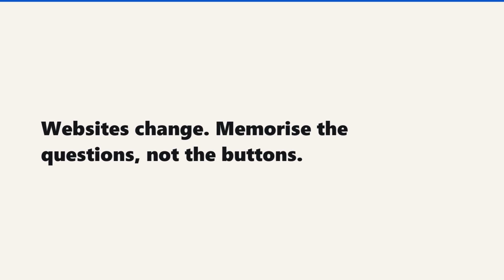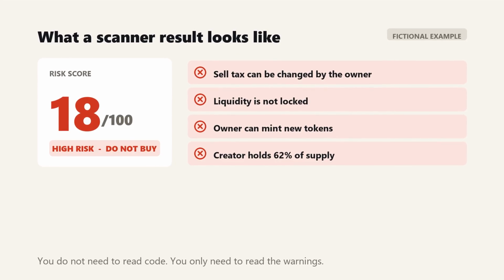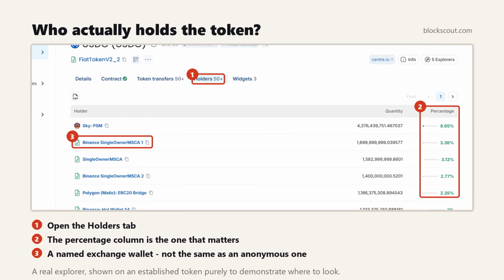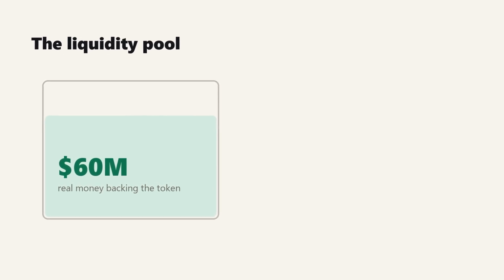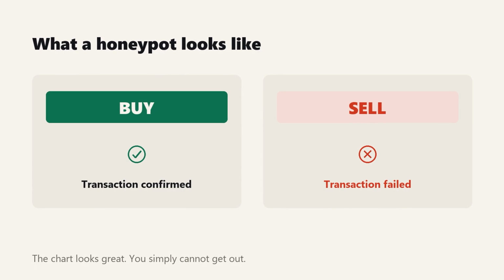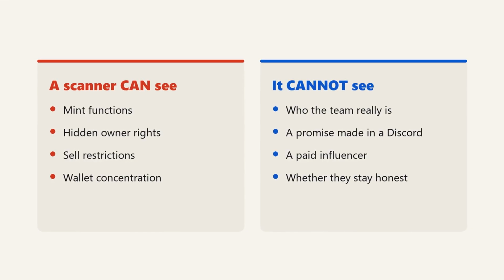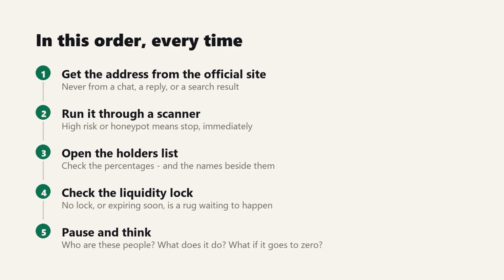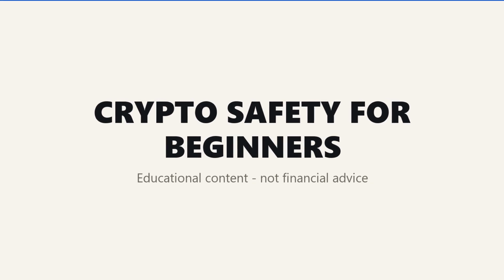The Free Tools That Spot A Scam — And The One Thing They Can't See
Three free websites. About five minutes. No technical knowledge at all.

This lesson walks through the actual tools — where to click, what the numbers mean, and just as importantly, what these tools cannot tell you.

WHAT YOU'LL LEARN • The four questions that matter (memorise these, not the buttons — websites change) • How to read a contract scanner result • How to check who really holds a token, and why a named exchange wallet is different from an anonymous one • How to verify a liquidity lock • Why a successful test sell proves nothing • What these tools genuinely cannot see — and why that matters more than most guides admit • The 5-minute routine, in order

CHAPTERS 0:00 Three free tools, five minutes 0:33 The four questions that matter 1:14 Tool 1: the contract scanner 2:21 Tool 2: who actually holds the token 3:37 Tool 3: is the liquidity locked? 4:31 Can you actually sell? 5:29 What these tools CANNOT tell you 6:33 The 5-minute routine, in order 7:29 All three lessons together

TOOLS SHOWN • Contract scanners: TokenSniffer, De.Fi Scanner, honeypot.is • Block explorers: Etherscan, BscScan, Solscan, Blockscout • Liquidity lockers: UNCX, Team.Finance

THE HONEST PART These tools read the blockchain. They can see mint functions, hidden owner rights and sell restrictions. They cannot see who the team really is, what was promised in a Discord, or whether anyone stays honest. Every pump-and-dump case from Lesson 1 would have passed a contract scan. Use them like a blood test: a bad result tells you something is wrong, a good result does not mean you are healthy.

THE SERIES Lesson 1 — Rug Pulls Explained: the 7 scam patterns Lesson 2 — Wallets & Seed Phrases: protecting your keys Lesson 3 — This one: checking before you buy

NOTE ON WHAT IS SHOWN The tool interfaces in this video are real, unmodified screenshots, credited on screen. They are shown on established tokens purely to demonstrate where to look — nothing about those tokens is being criticised. Every result showing WARNINGS is a clearly-labelled fictional example, because a real screenshot of a warning would accuse a real project.